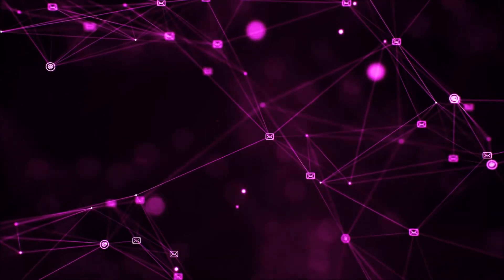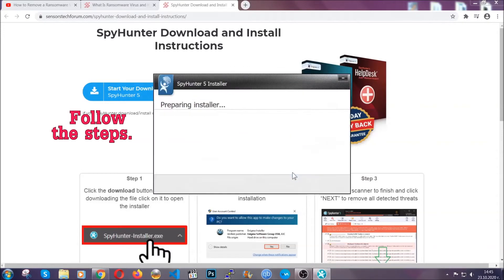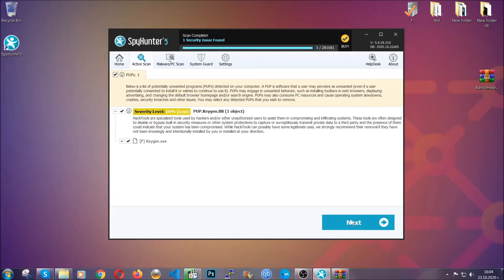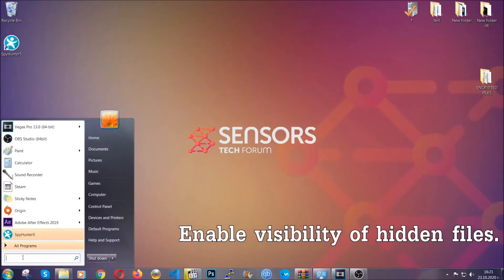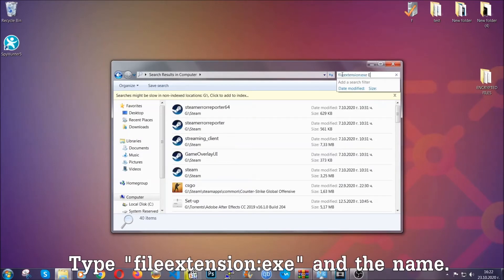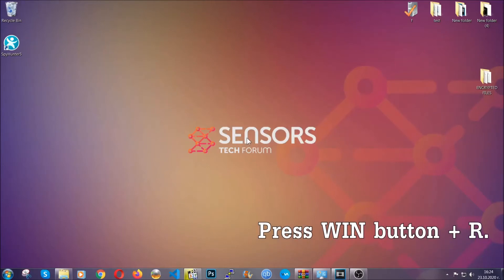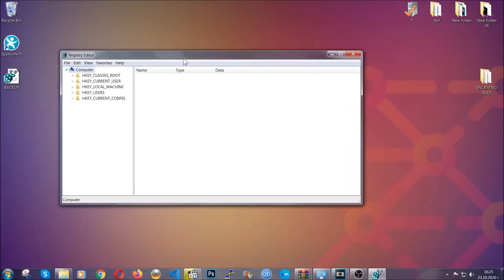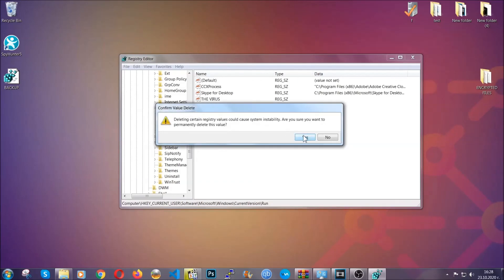QtWebEngineProcess.exe Virus Removal Guide [Free]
00:00 Start
00:50 Automatic Removal
02:00 Manual Removal
05:13 File Recovery